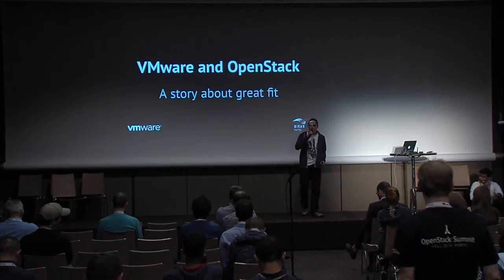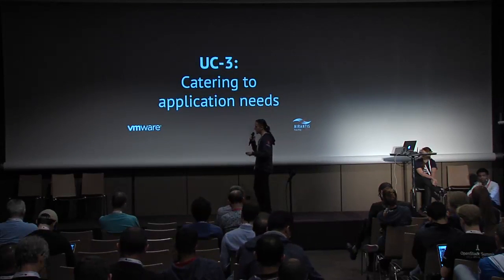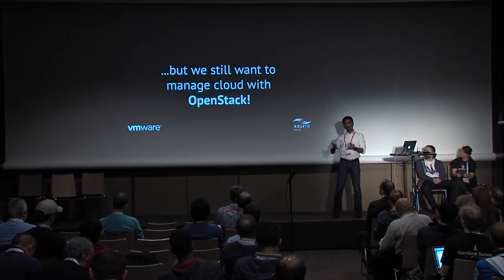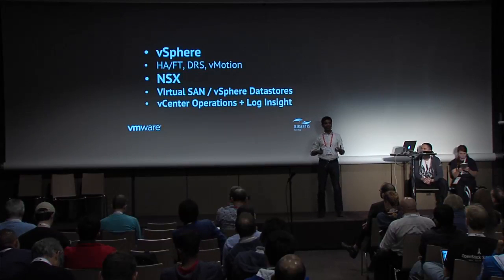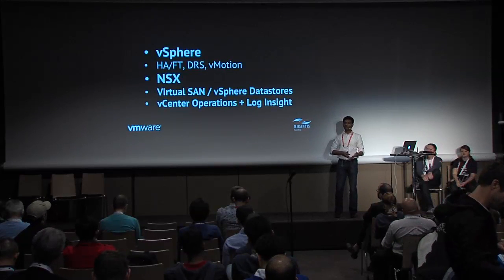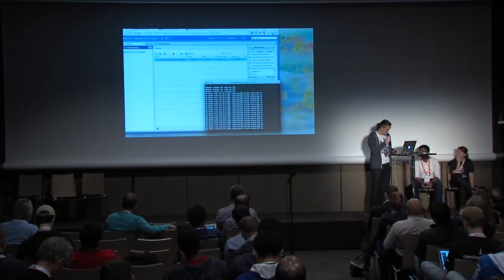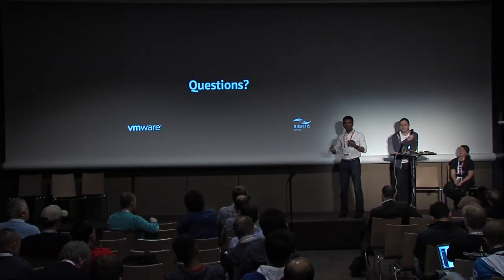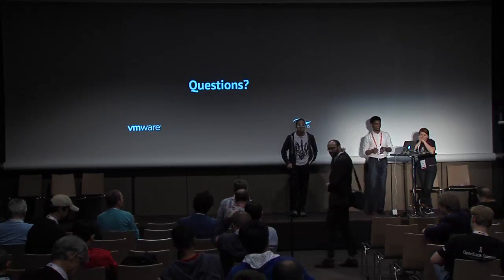OpenStack and vSphere/vCenter: Best Practices for 'Classic' Enterprise and Cloud-ready App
One reason VMware s vSphere has been well received by enterprises is that it supports high availability for mission-critical classic-design application workloads. OpenStack has sometimes suffered by comparison: it s typically characterized as better for hosting distributed applications that provide for their own high availability.